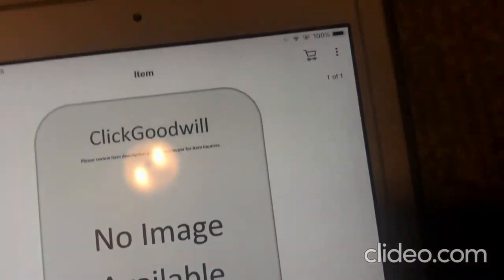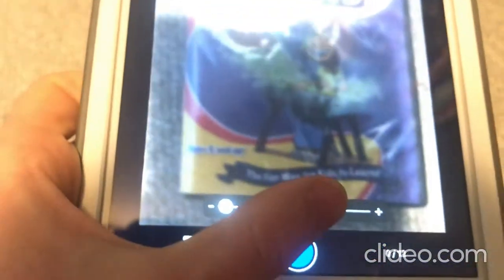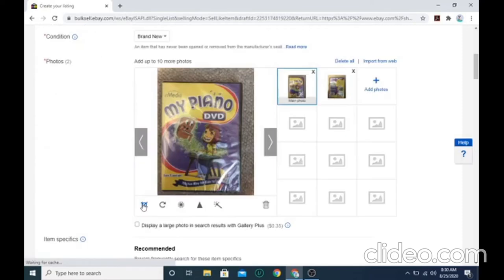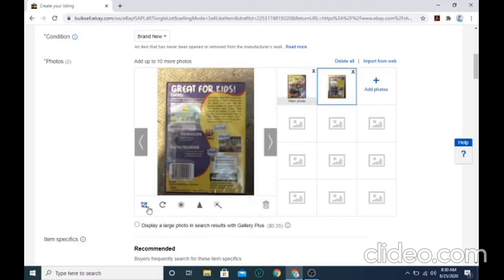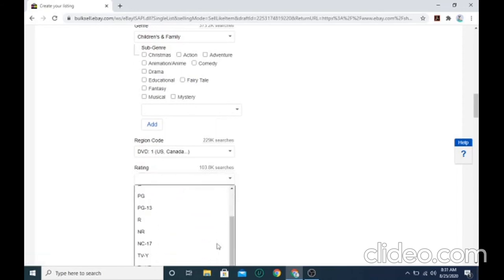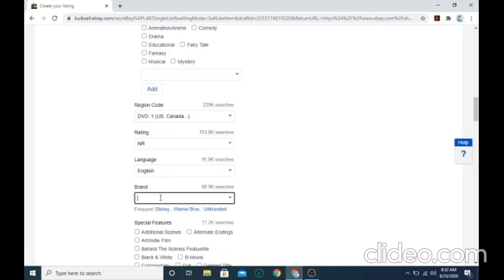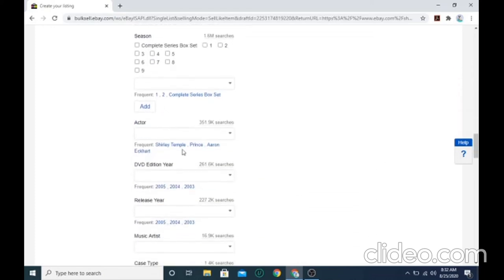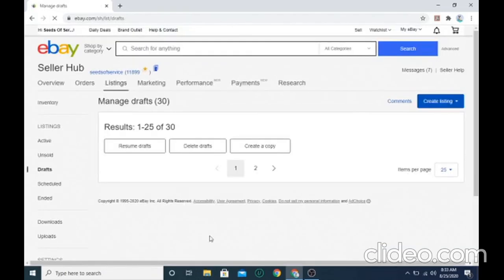How To Draft A DVD on eBay (UPDATED 2020) (OLD PC EDITION)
Selling movies on eBay help you raise more money.

I deleted the one with the bootleg I drafted.